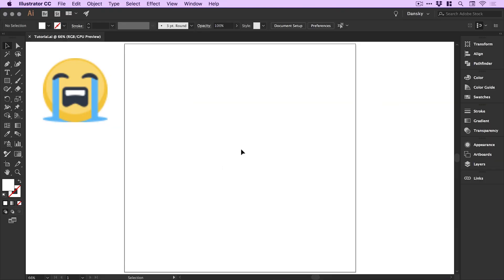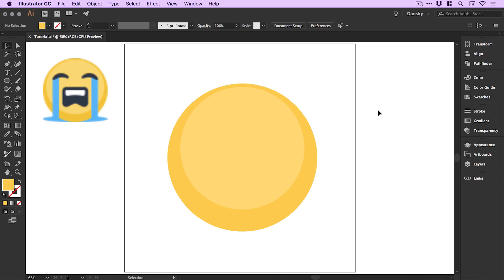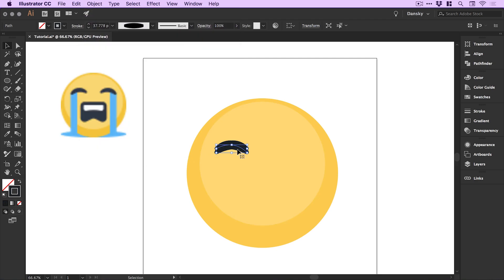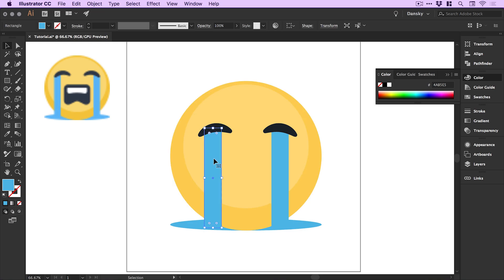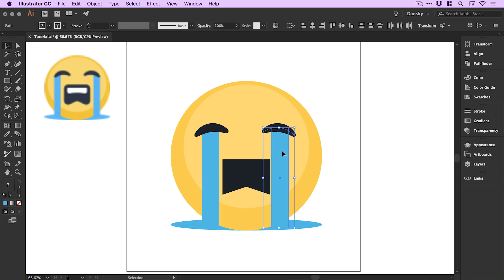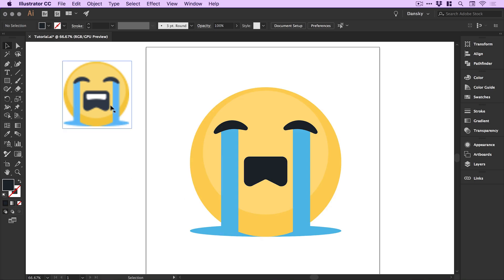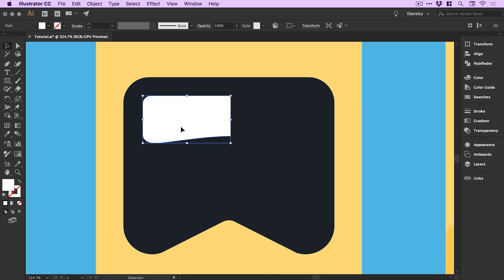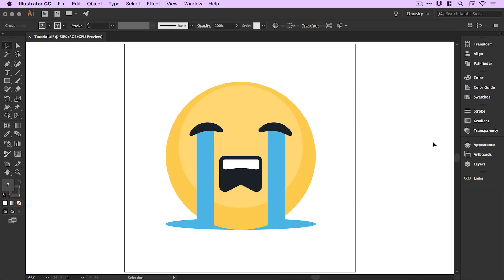Create a Vector Emoji in Illustrator Tutorial